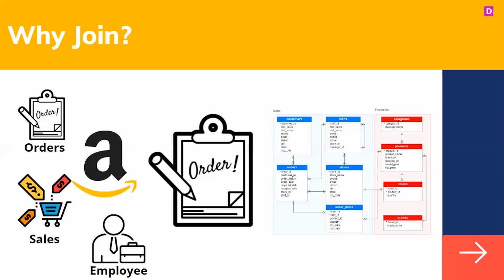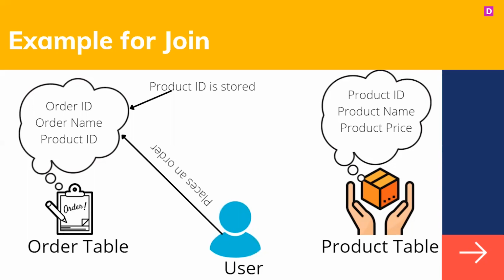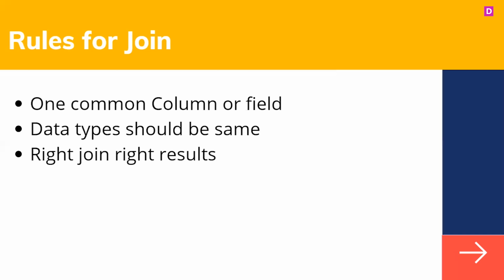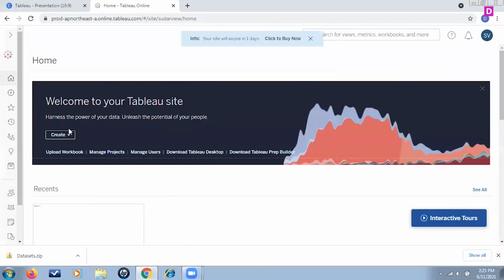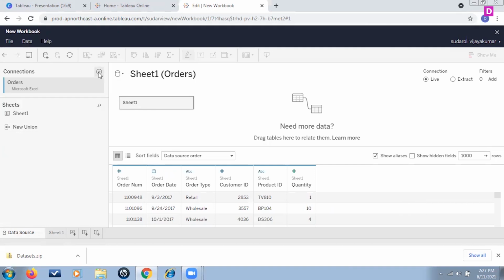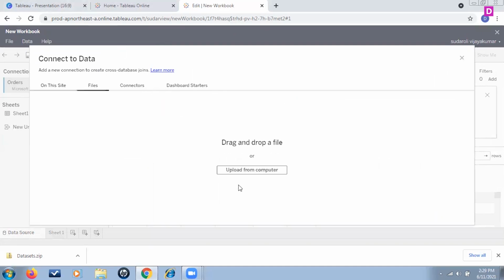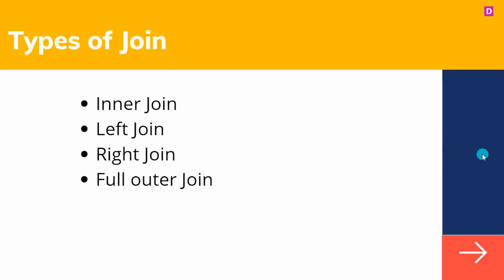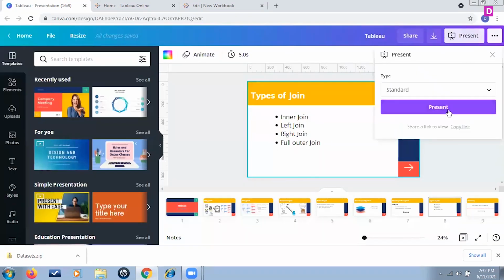Multiple Table Join in Tableau with Business Analytics Lacture-56